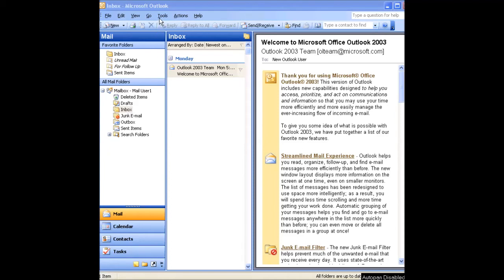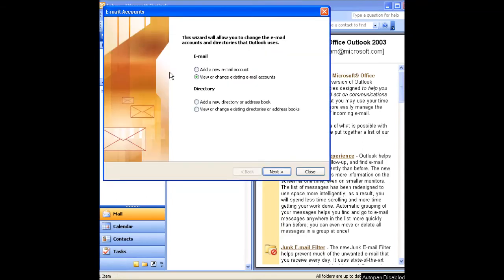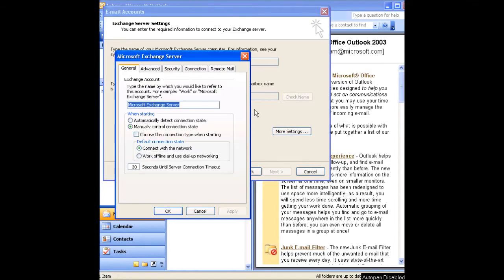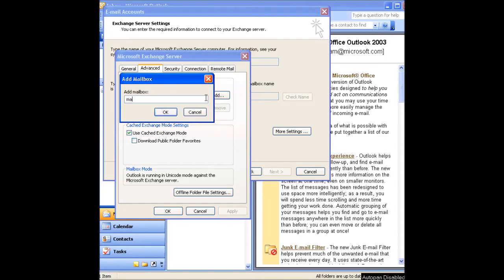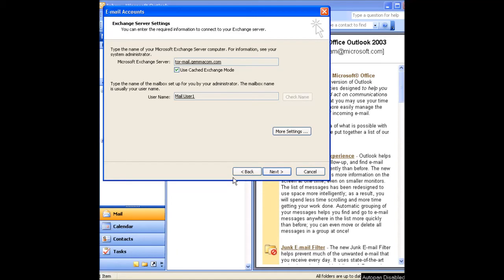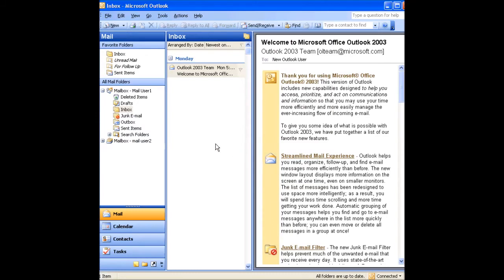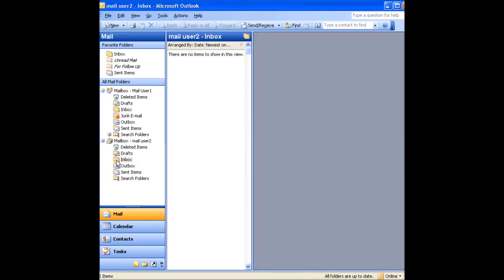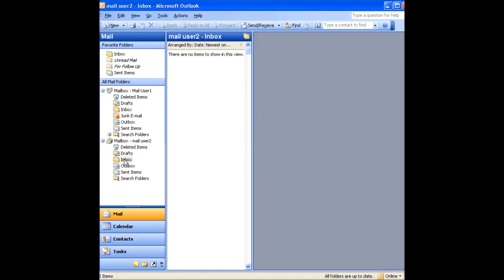Adding Shared Mailbox in Outlook 2003